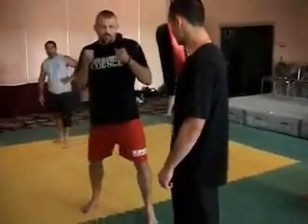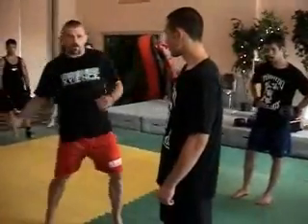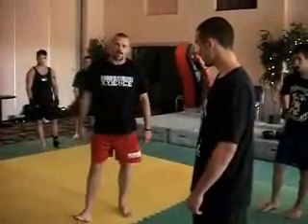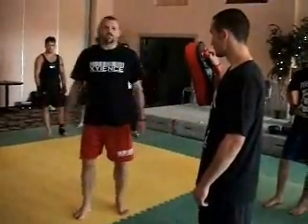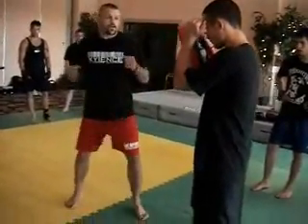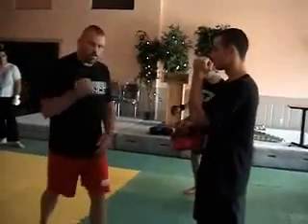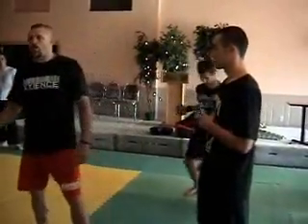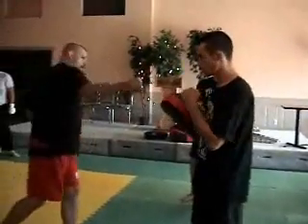Learn to Punch like Chuck Liddell....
Chuck Liddell teaches the right handed power punch.